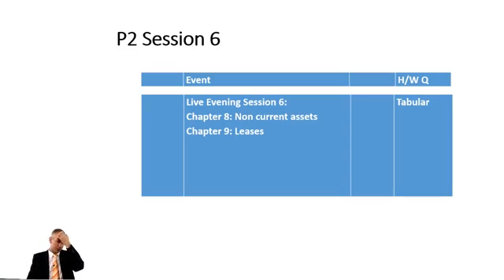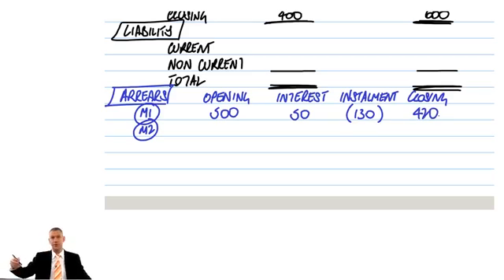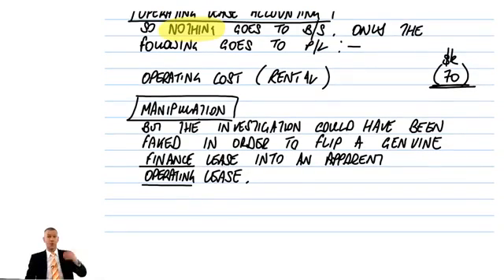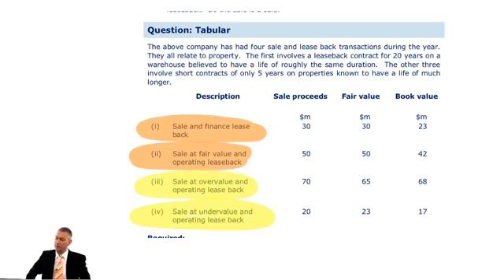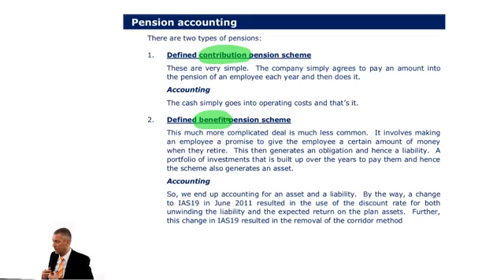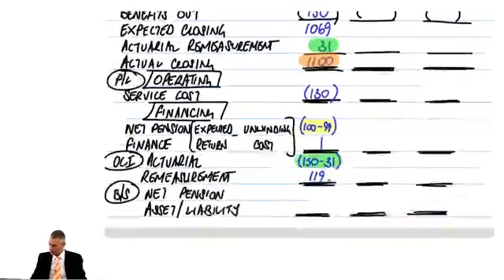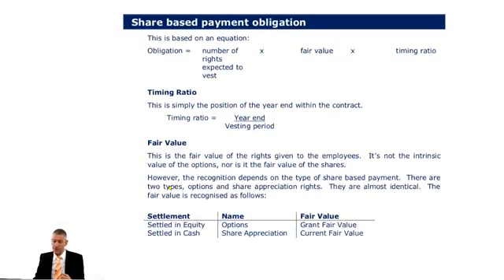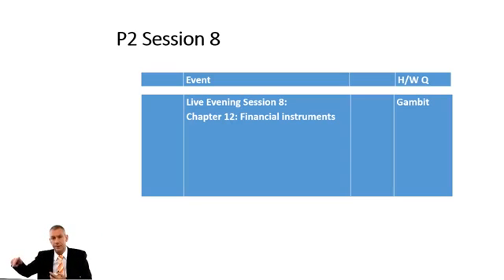ACCA P2 Live Session 7 Employment Benefits AND Share Based Payments